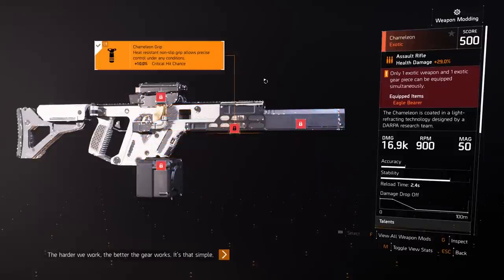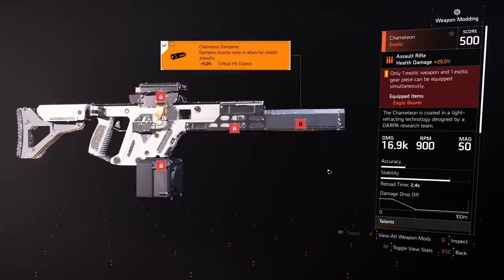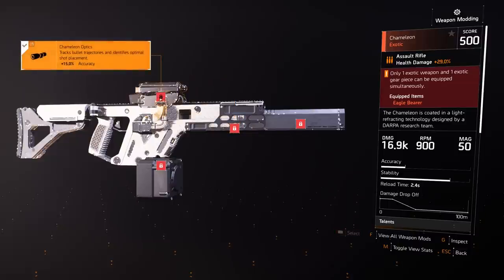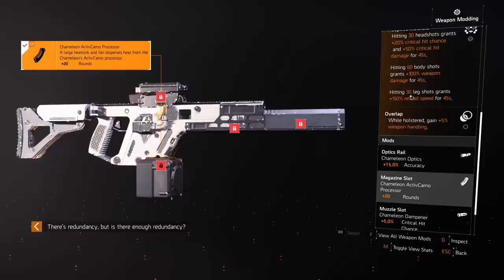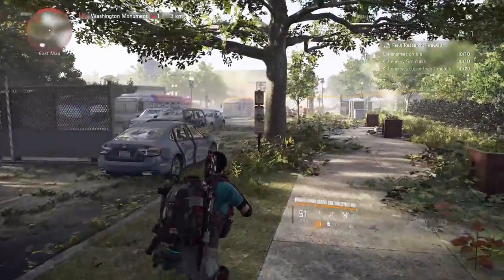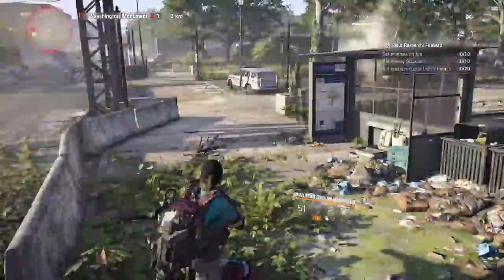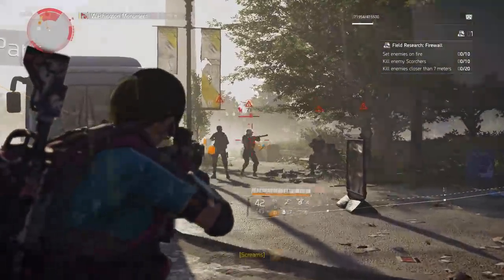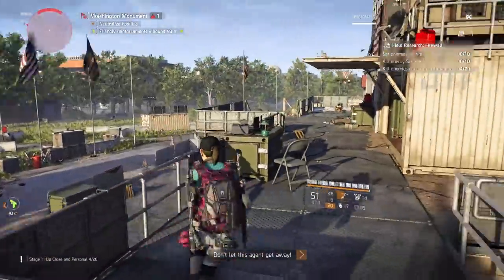The Division 2 - HOW TO GET "CHAMELEON" EXOTIC ASSAULT RIFLE & TALENTS !!